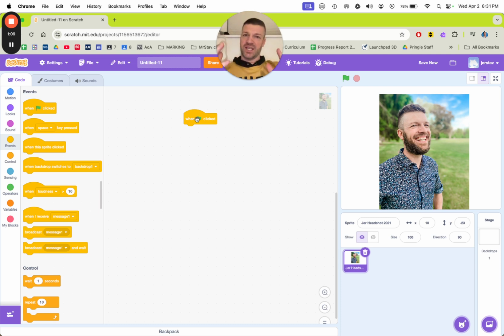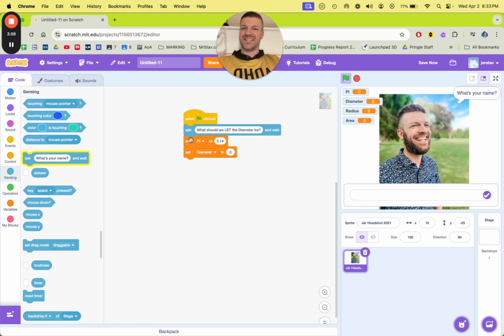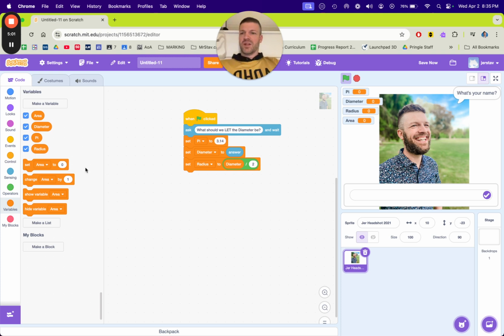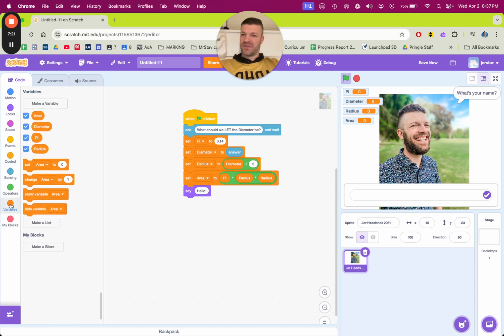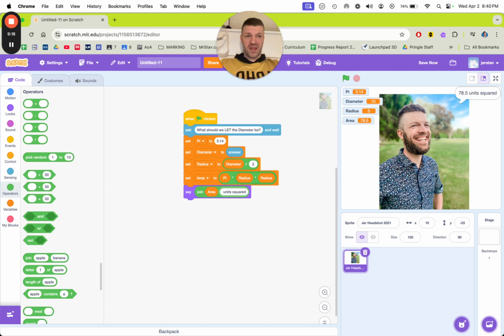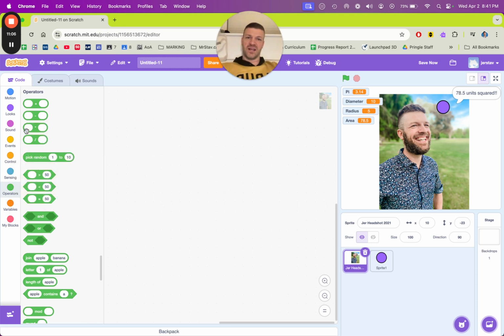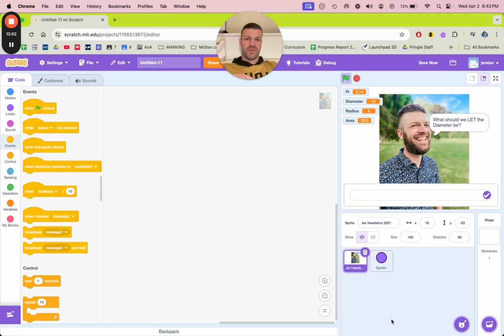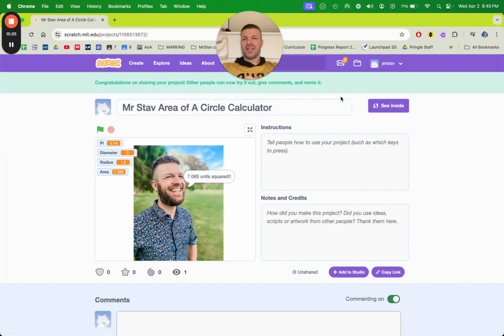SCRATCH TUTORIAL - Area of a Circle Calculator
In this video, I walk you through creating a simple area calculator for circles using coding. We cover how to set up variables for diameter, radius, and area, and I demonstrate how to perform the necessary calculations. I also suggest some fun enhancements you can add to the project. Please make sure to submit your final project link to Google Classroom when you're done!

SKIP TO THE GOOD PART:
00:00 - Introduction to Calculator
02:00 - Setting Up Variables
04:00 - Calculating Area
06:00 - Adding Enhancements
14:50 - Final Thoughts